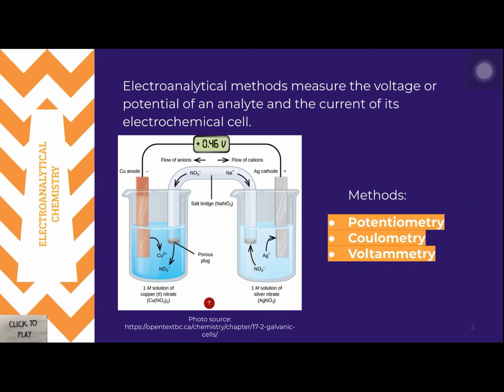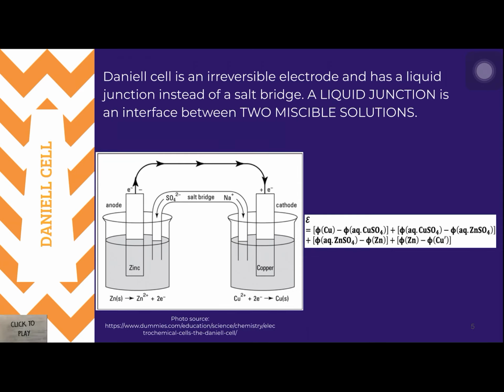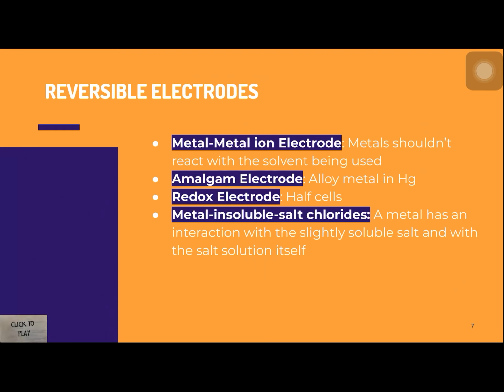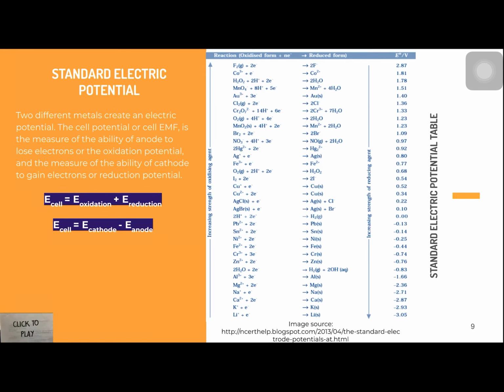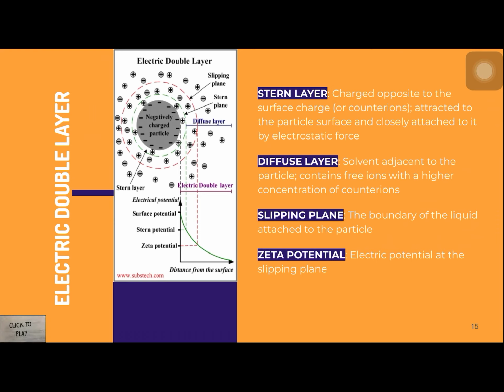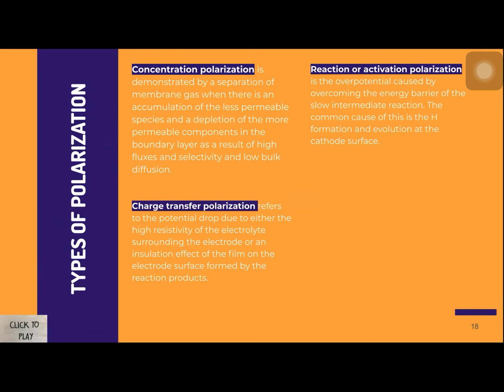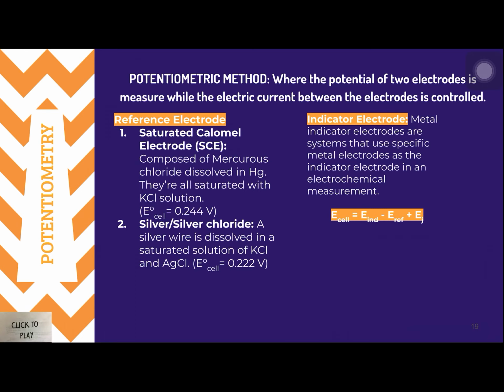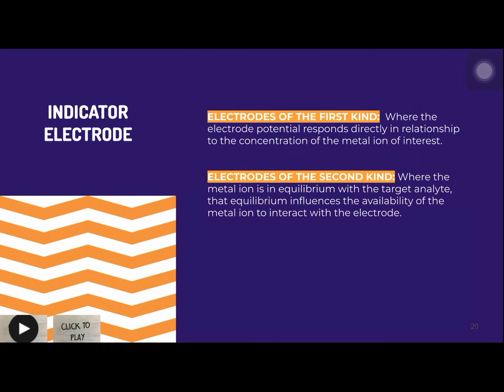CHEM 127 A Crash Course in Electrochemistry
Feel free to pause the video to take down notes since the content is originally intended to be presented as a PowerPoint presentation.